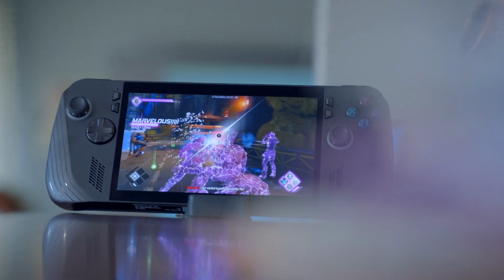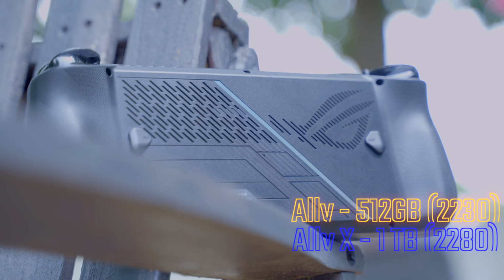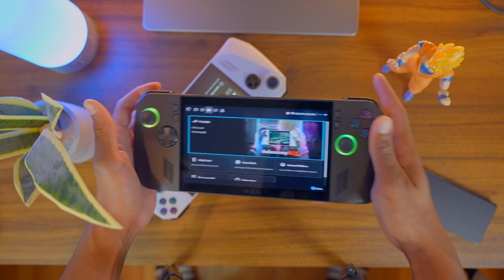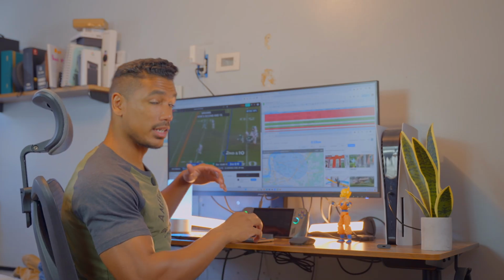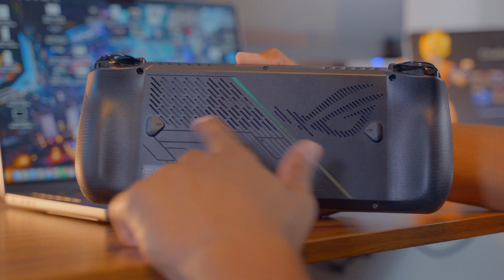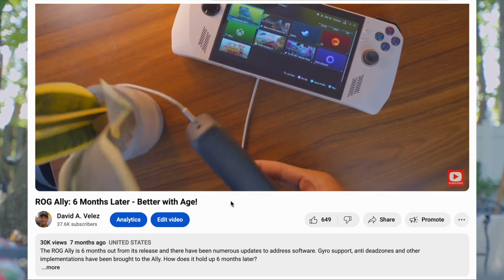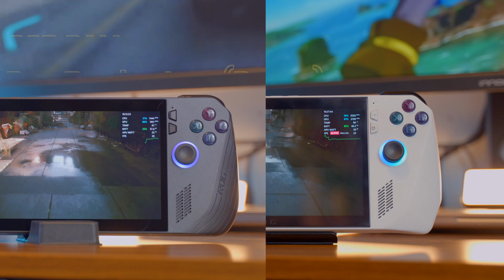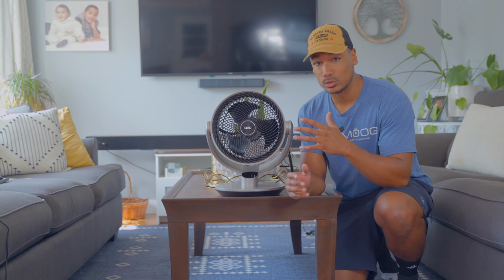ROG Ally X vs Ally: One Week Later Review - REAL DIFFERENCES - ASUS Delivers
The ASUS ROG Ally X is an example of a company taking a look at what they made, and being critical enough to know what they need to improve upon,. I have spent one week with the Ally X, testing the ins and outs, and what it is capable of. The ROG Ally X is a showcase in what to do when you want to improve upon your past mistakes and deliver a cohesive package worth using.

🎵 Music "Lounge of Groove" by ‘Blueor & One Million Flowers’
   • lounge of groove 🍃 jazz lofi vibes (n...

by the laptop - Cereal : youtu.be/QR2DvudEOSE

Thank You all for stopping by and hanging out,

And as always:

Peace, Love,

Adios!
And let me know if I can help You in any way!

My Gear:

🎥Main Camera
🖥Editing/Gaming Monitor
💺Productivity/Gaming Chair
📷B-Roll Camera
🤳Daily Driver

🎙Microphone --- Fifine K678

💡Lighting 60W RGB Led Flood Light
Lighting Softbox Lighting Kit